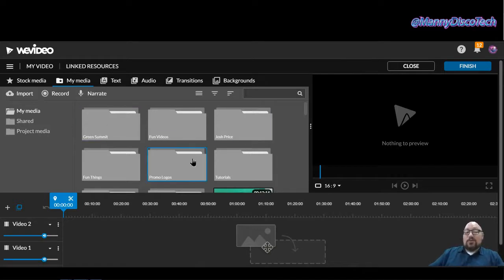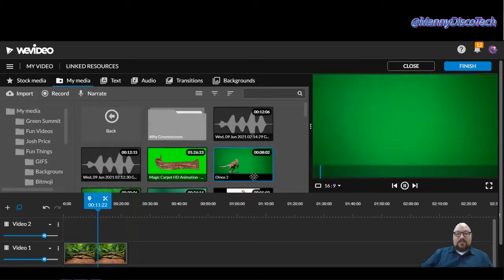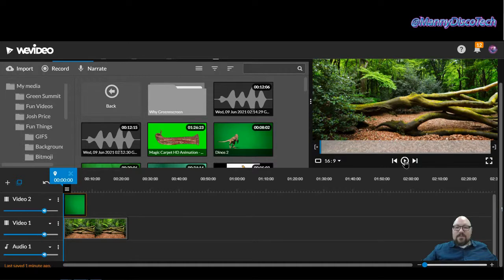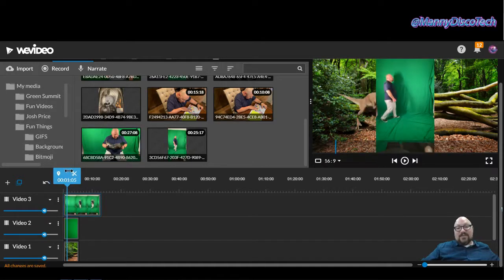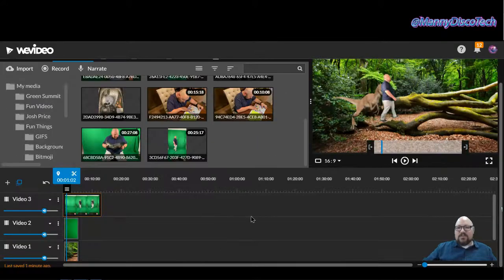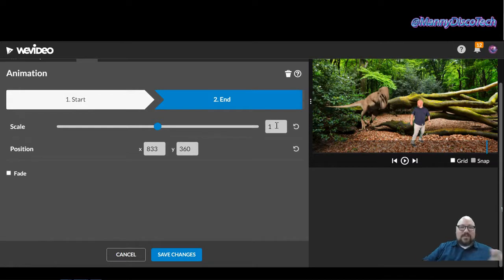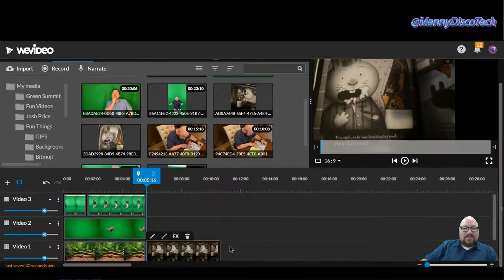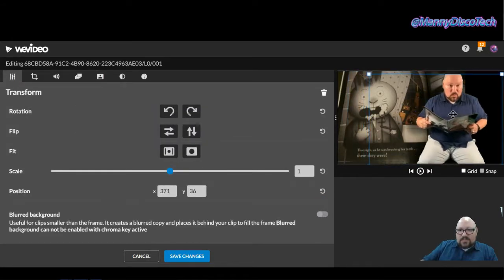Green Screen in WeVideo